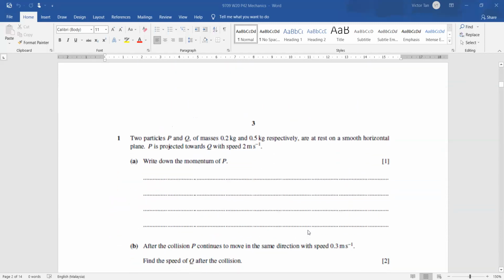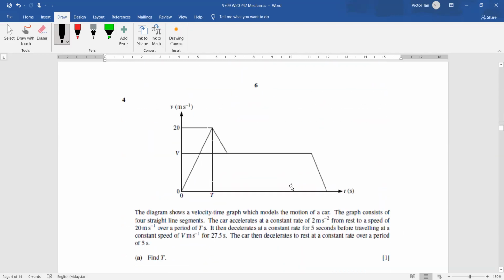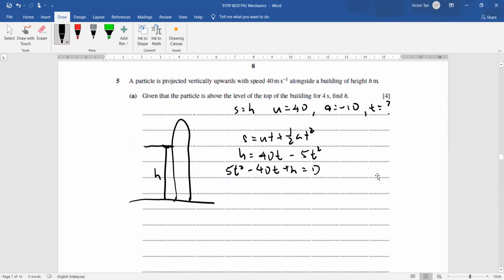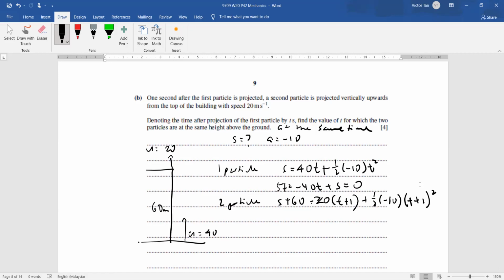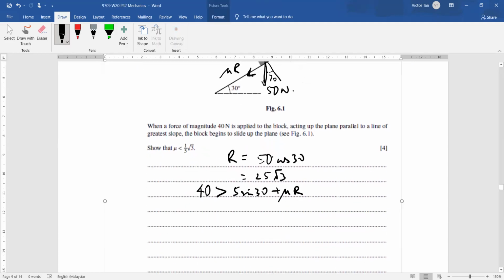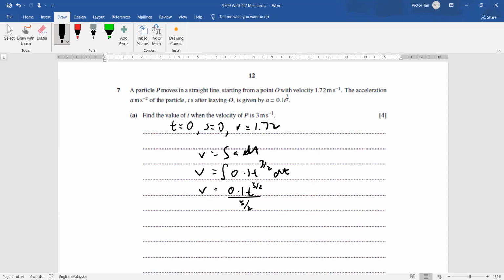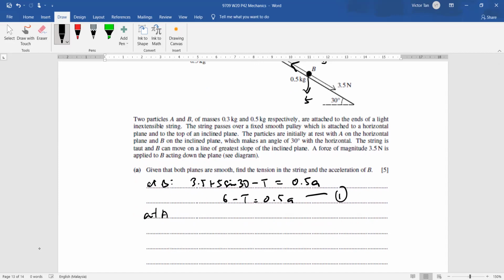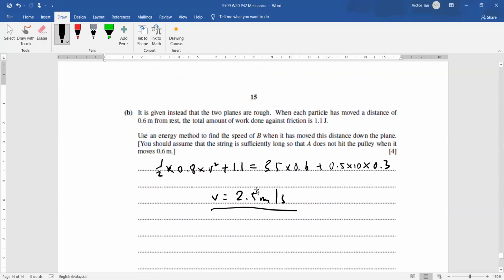SOLUTIONS 9709 W20 P42 MECHANICS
GUIDED SOLUTIONS FOR MECHANICS PAPER 42 W2020